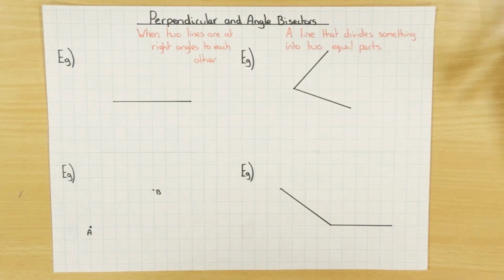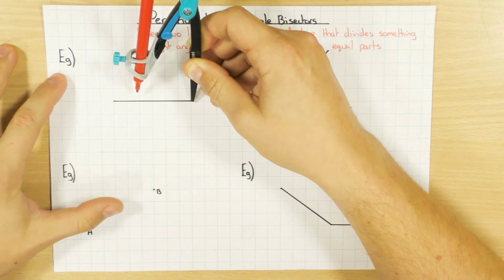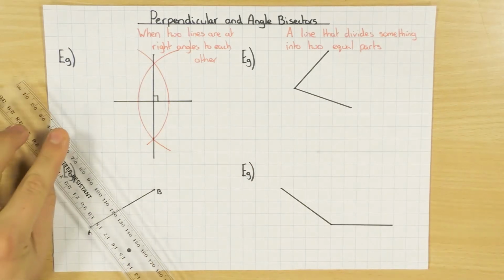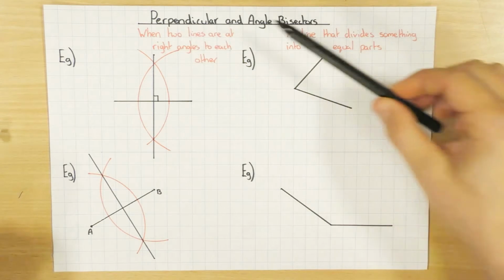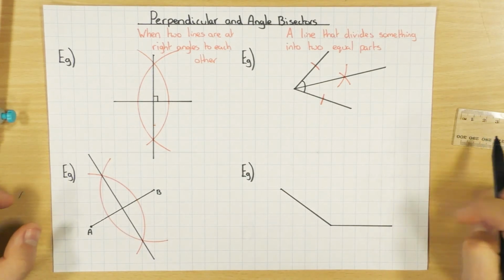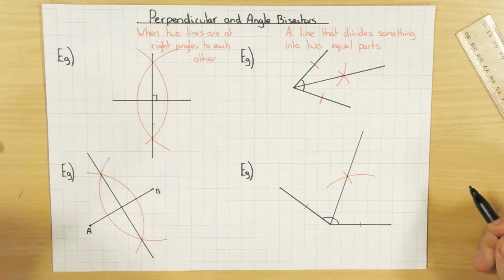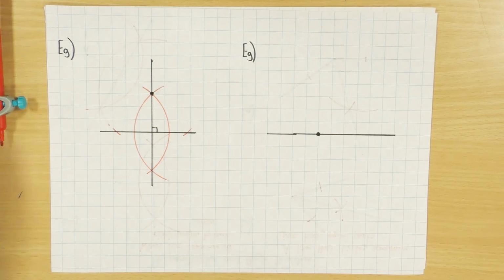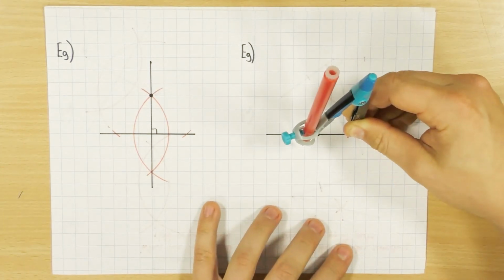Perpendicular and Angle Bisectors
This video explains how to construct a perpendicular and angle bisector using a compass.